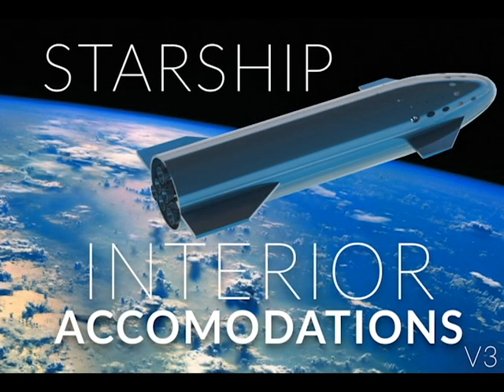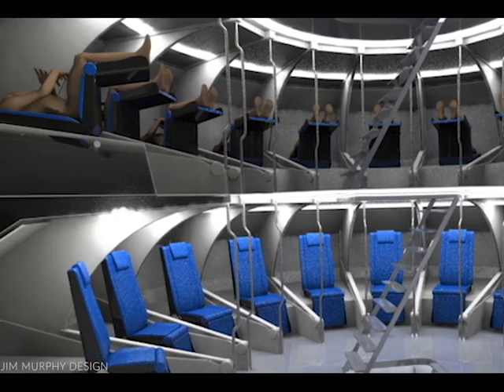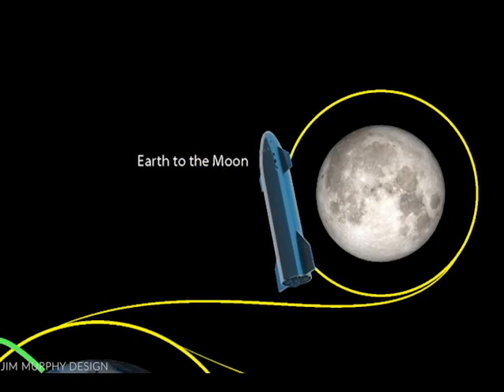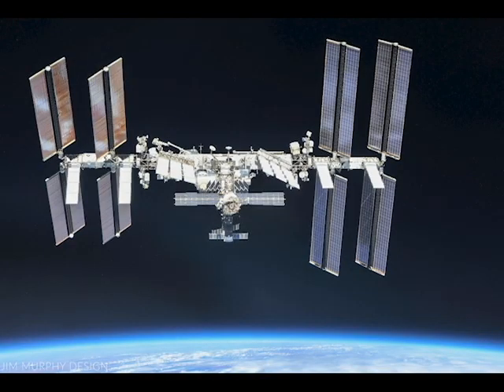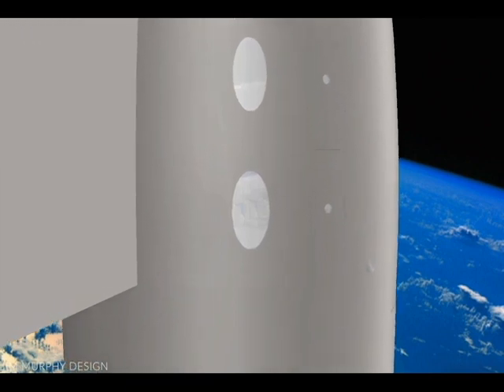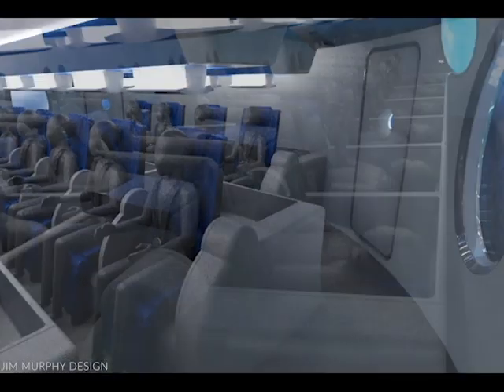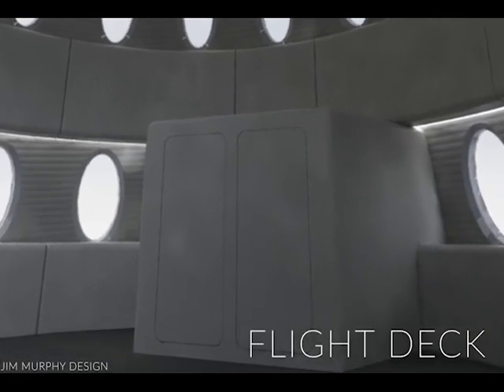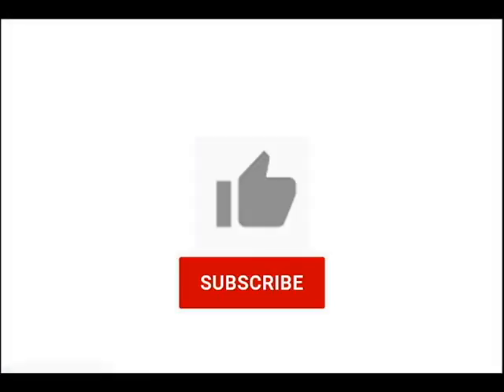SpaceX Starship Interior Accommodations V3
This video is a preview of final designs I am working on personally.  This video attempts to define the differences in interiors based on the mission requirements.

This design is based on accommodating 60 passengers for 1-14 days in earth orbit or around the moon returning to land on earth.  Other variations are discussed and concepts for those interiors will be developed at a future time.

In this design there are 3 passenger decks, a public area for dining, entertainment, community gathering, exterior observation, and community gathering.  The individual seats are designed to be enclosed once in orbit.  The design creates “corridors” to allow access to each individual pod.

The design considers current FAA FAR requirements as it may relate to a spacecraft.   Some of these requirements include 2 egress exits on each deck and minimum cross-aisle and aisle widths.

These are preliminary designs for this variation of the Starship interior.  I look forward to sharing additional updates that provide better detail of the overall design and use of space.  Viewer comments and feedback will be considered for future variations.